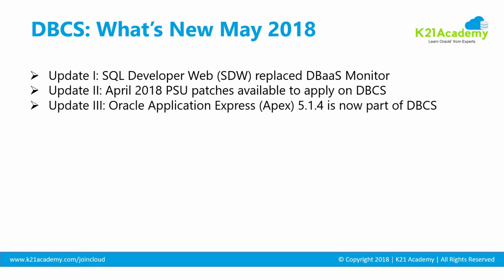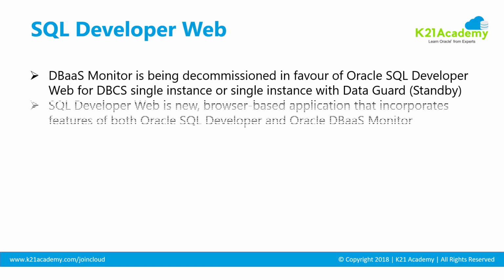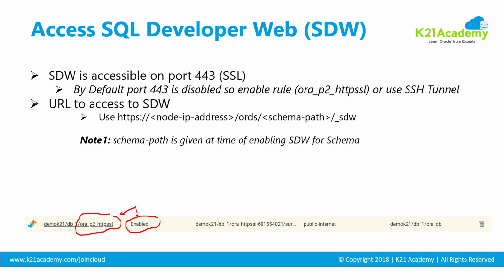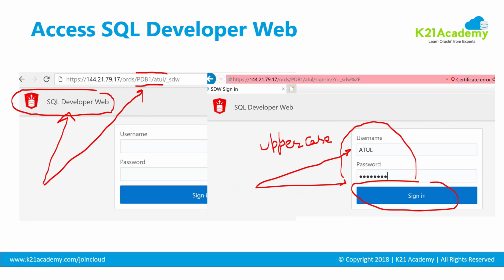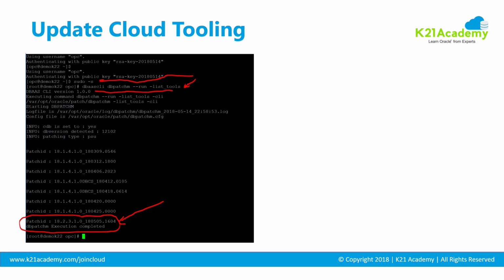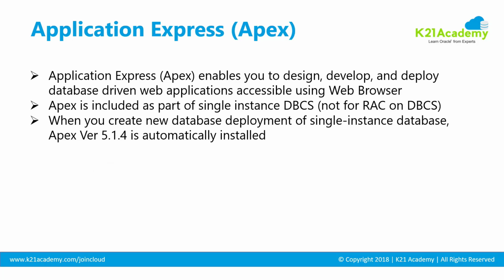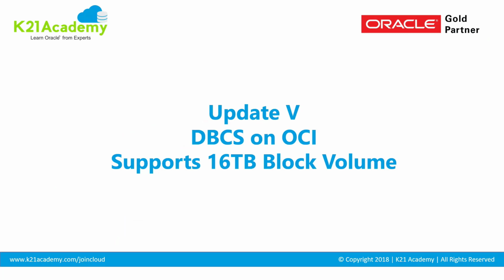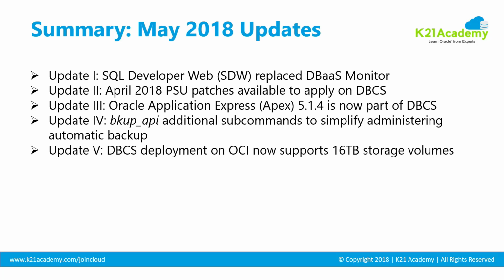DBCS: Changes May 2018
This video covers what changed in May 2018 update in Oracle Database Cloud Service (DBCS). The major change that happened is that, DBaaS Monitor is no more available and is replaced by SQL Developer Web. To know more about all changes, kindly go through the below above.